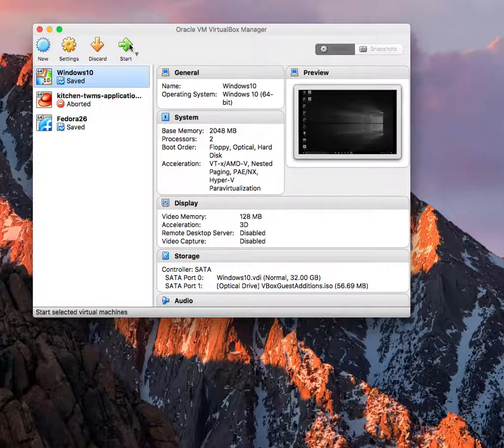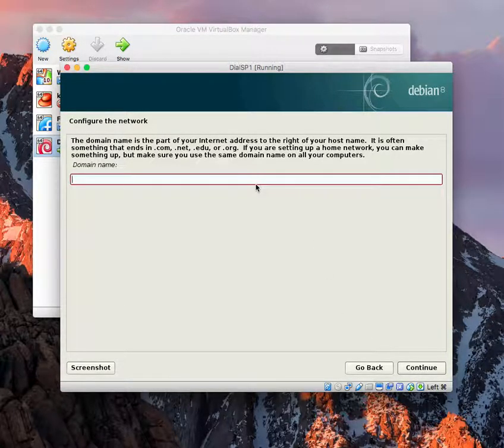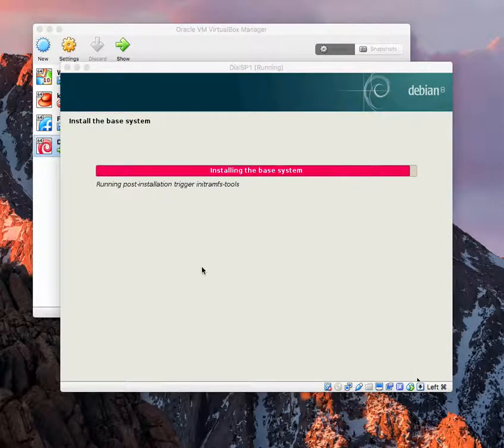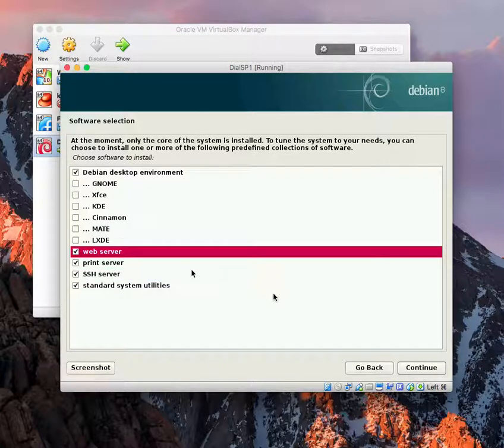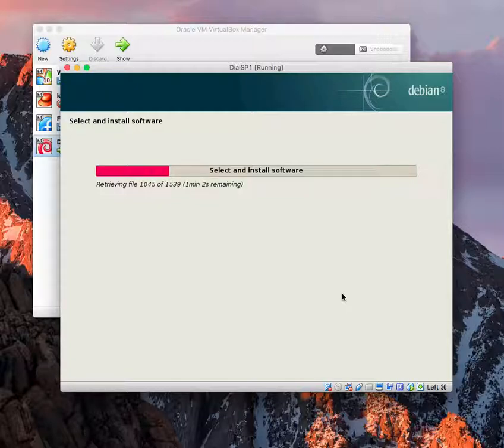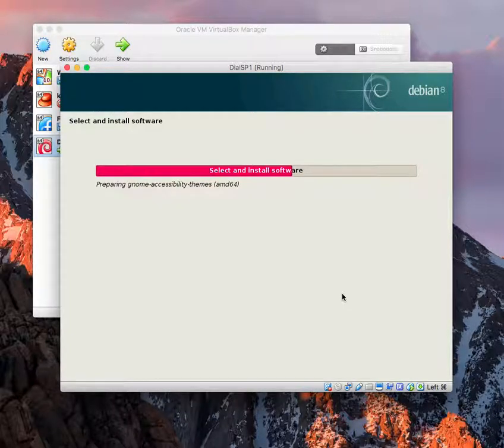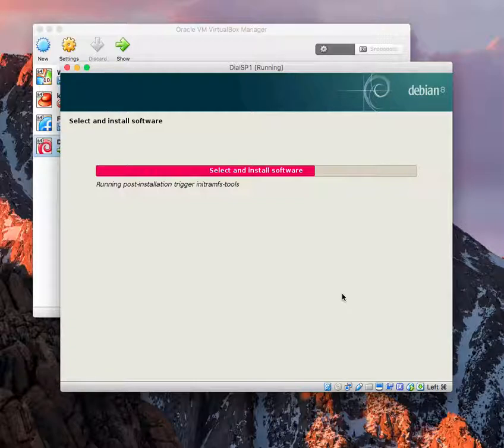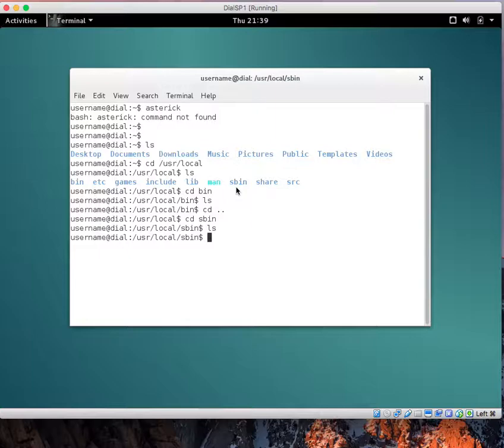How to Install Allstar DIAL SP1 on Macbook Pro with Virtualbox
Allstar DIAL SP1 ISO for x86_64
from this location:

This is how to install this ISO
First
gunzip the file amd64-i386-DIAL-RC1.tar.gz
and
tar -xf amd64-i386-DIAL-RC1.tar

and you get an iso

allstar-firmware-8.5.0-amd64-i386-netinst.iso

Use this iso as a boot iso for Virtualbox